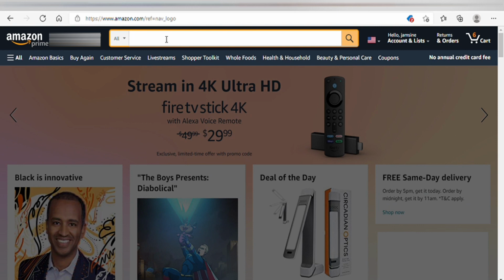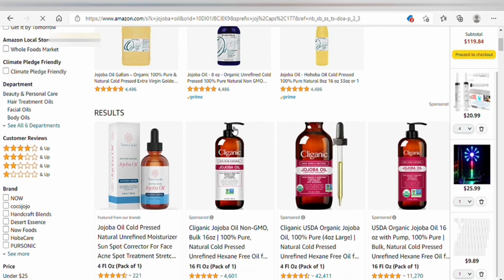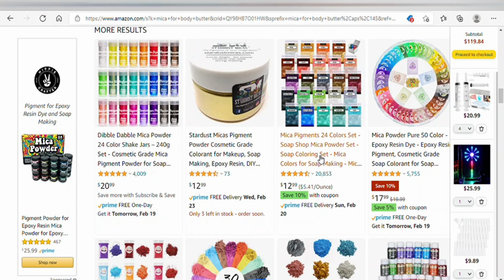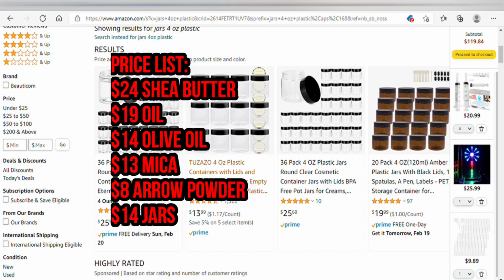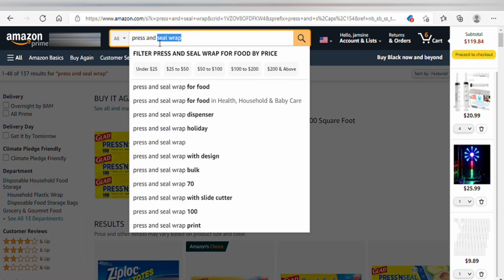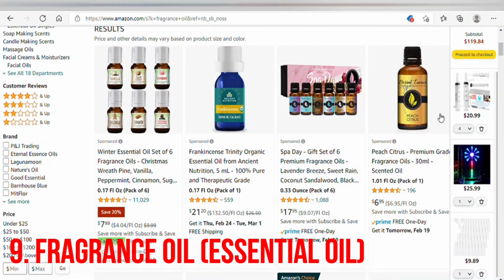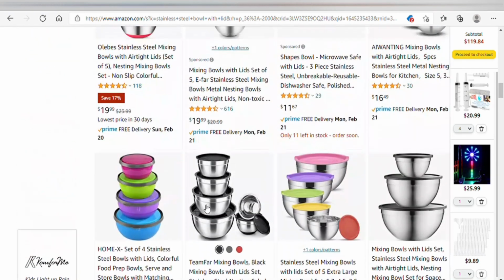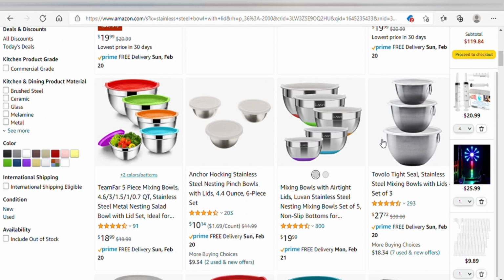2022| HOW TO START A BODY BUTTER BUSINESS|UNDER $100|EVERYTHING YOU NEED TO GET STARTED| MELANINDIOR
In this video I will show you how to start a business under $100 dollars.
DONT FOR TO LIKE THIS VIDEO IT HELPS WITH YOUTUBE RECOMMEND OUR CHANNEL.